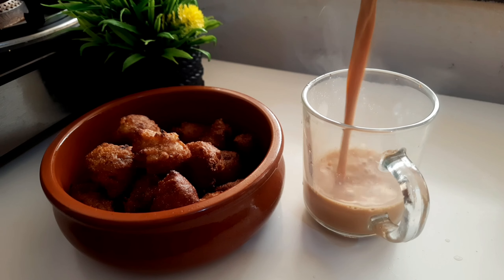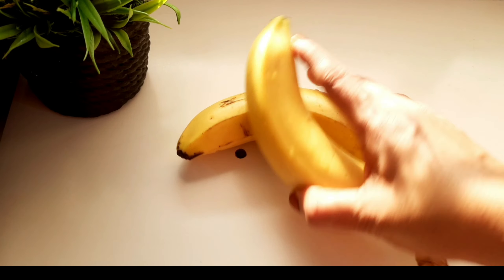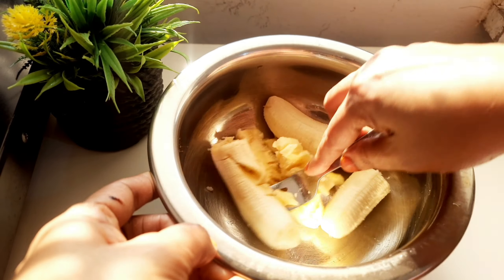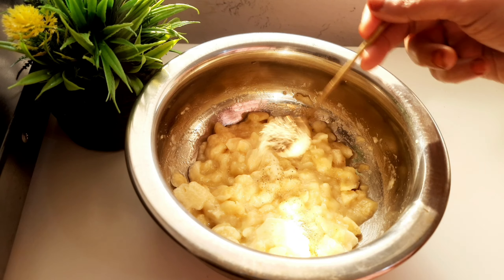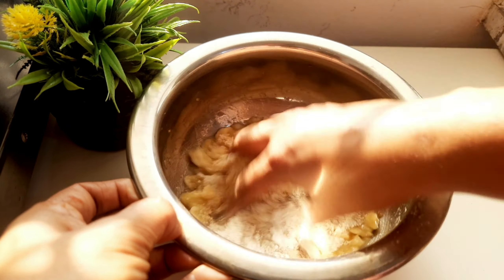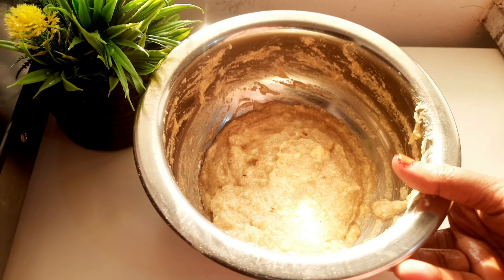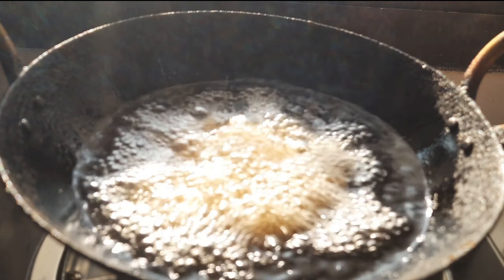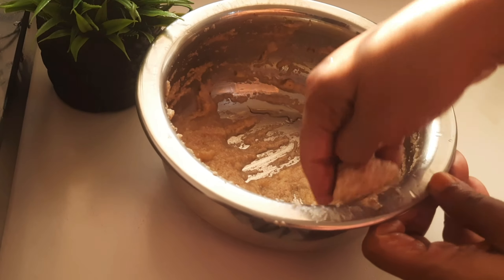പഴം എണ്ണയിലേക്ക് ഇട്ടാൽ മതി ചായ തിളക്കുമ്പോയേക്കും Snack റെഡി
ഗോതമ്പ് പൊടി കൊണ്ട് നെയ്യ്പത്തിൽ ഇതുപോലെ തയ്യാറാക്കൂ Ney pathal

 ingredients
 banana
 maida
rava
 sugar
salt
oil
cooking time 5minutes

5minutes കൊണ്ട് തയ്യാറാക്കാൻ പറ്റിയ നല്ലൊരു റെസിപ്പി ആണ്
വീട്ടിൽ 2പഴം ഉണ്ടങ്കിൽ പ്ലേറ്റ് നിറയെ സ്നാക്ക് ഉണ്ടാക്കാം എല്ലാ വരും ഉണ്ടാക്കി നോക്കണേ